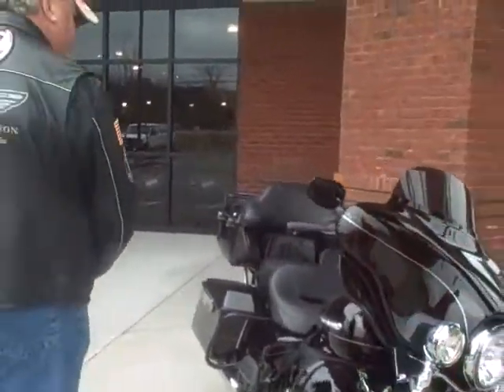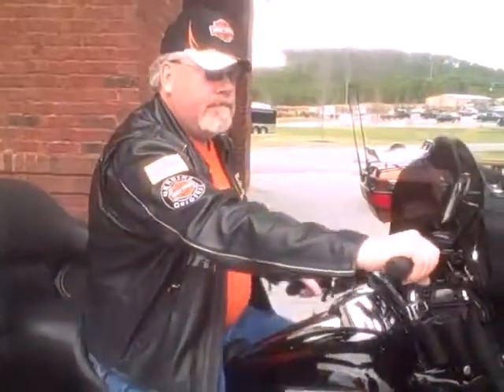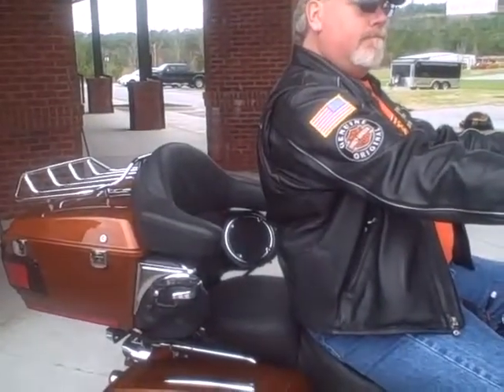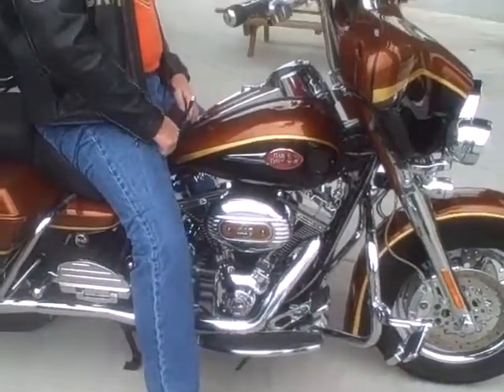Fit Shop Tall